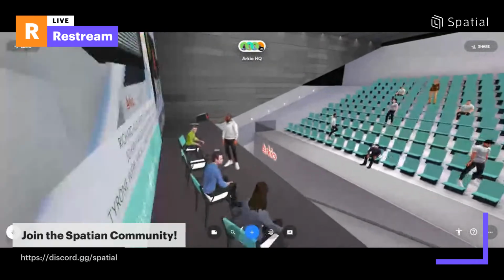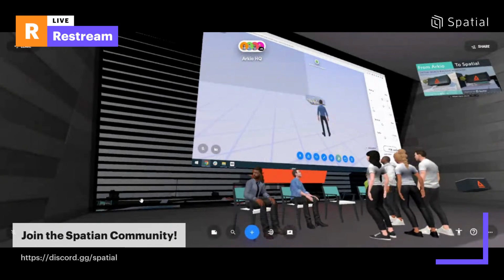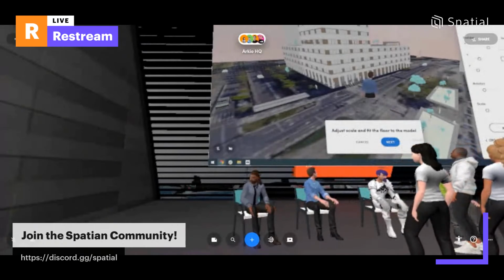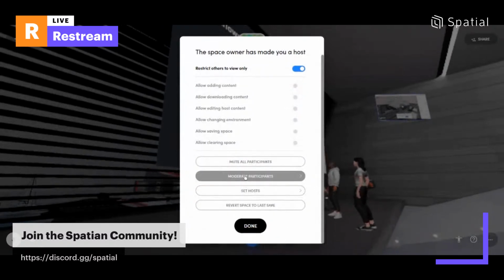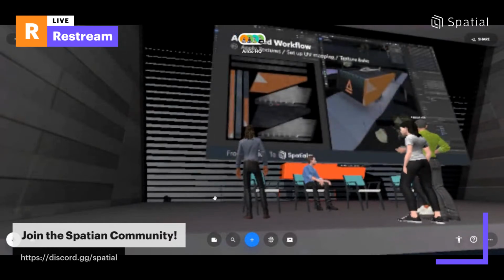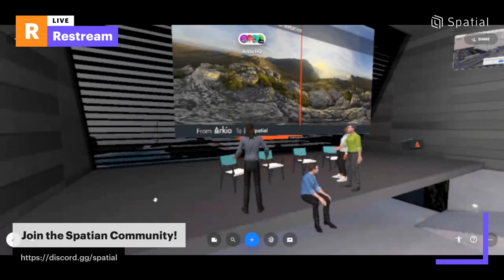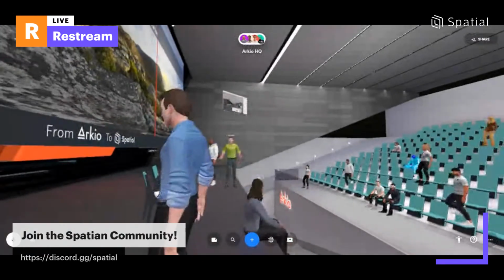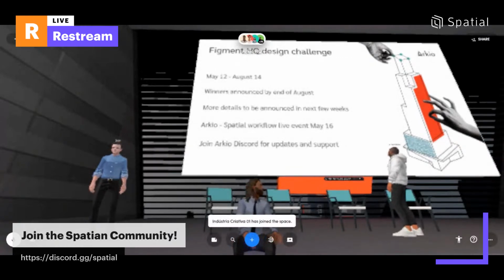From Arkio to Spatial: A Workshop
We will cover the steps for a direct workflow from modeling in Arkio to creating a custom environment in Spatial to include:
Basic steps for creating a model directly in Arkio
Exporting that model as GLB
Importing the GLB file into Spatial and creating a custom environment
We will then talk about a more advanced workflow for taking a model created in Arkio with texture and light baking.
Q+A Session